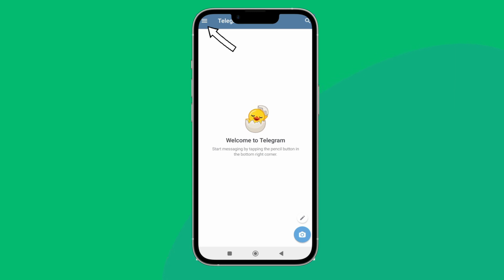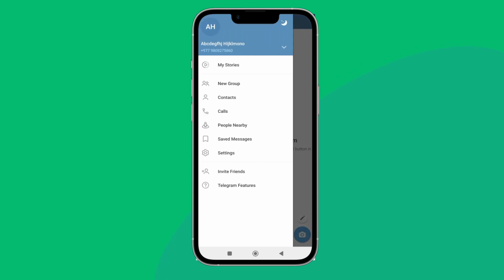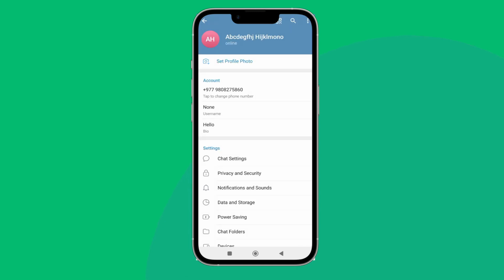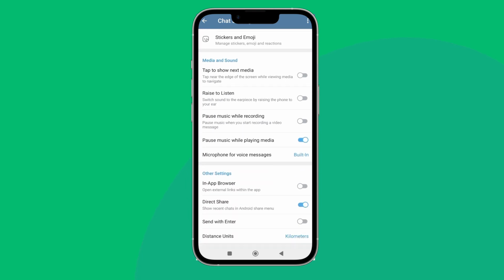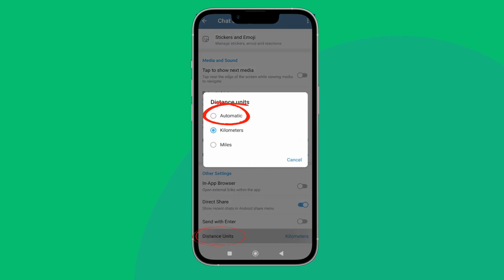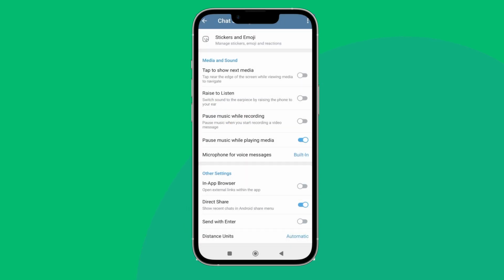Change Distance Units To Automatic On Telegram. |Technologyglance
Personalize your Telegram experience by learning how to change distance units to automatic. This quick tutorial guides you through the steps, ensuring that distance measurements adapt automatically based on your device's locale. Watch now and customize your Telegram settings for a more dynamic and user-friendly experience!